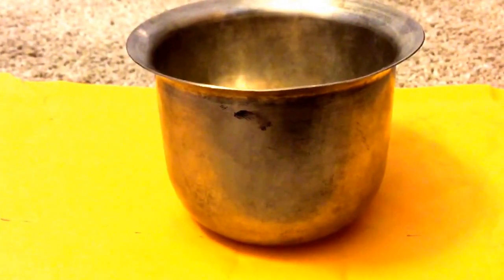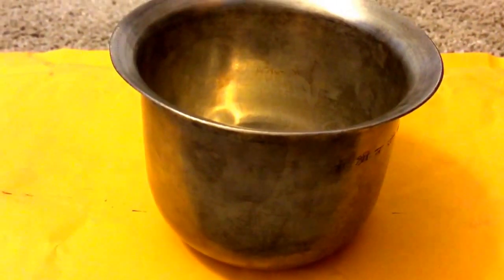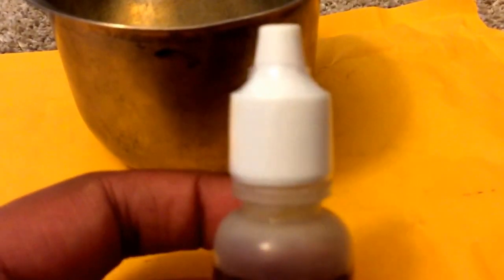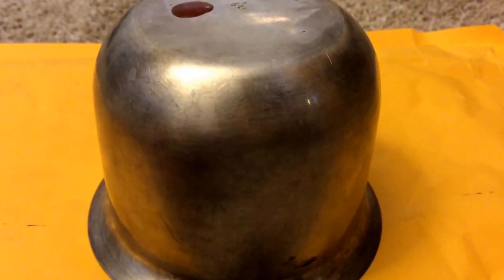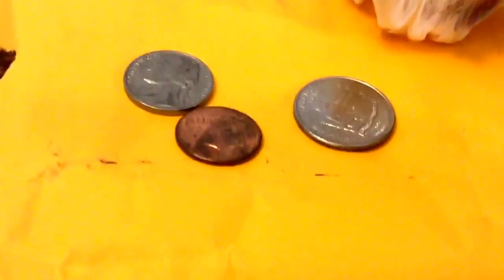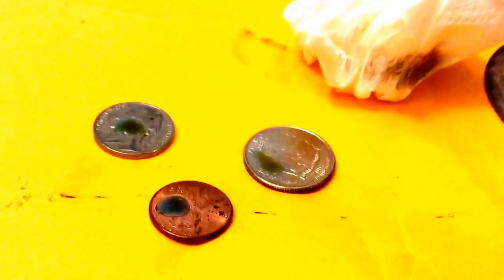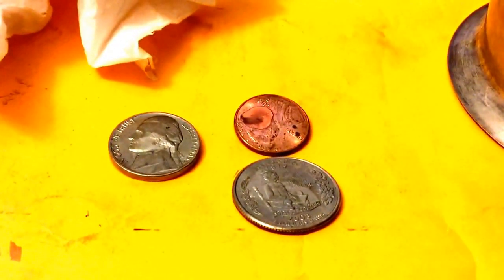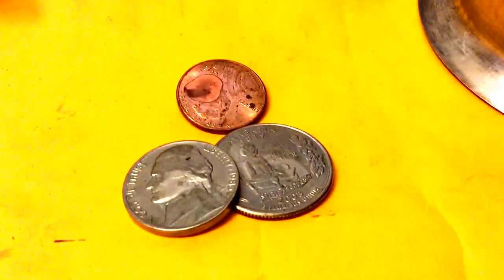ACID Testing SILVER, Nickel, Copper and Other Metals!!! Seeing the REACTION